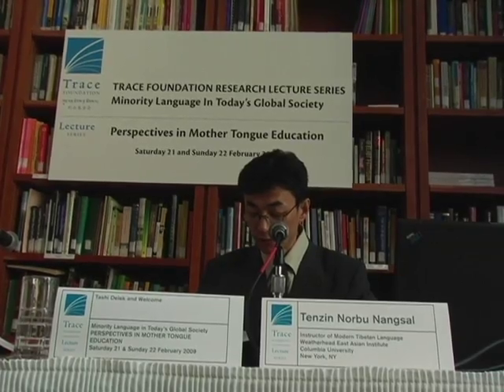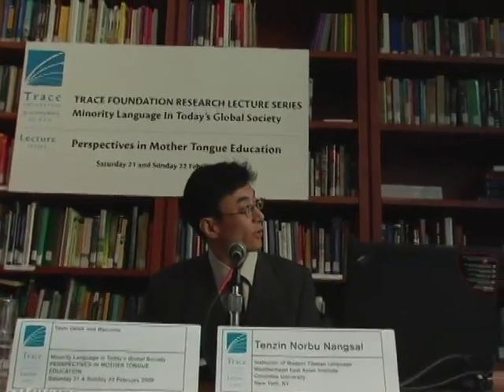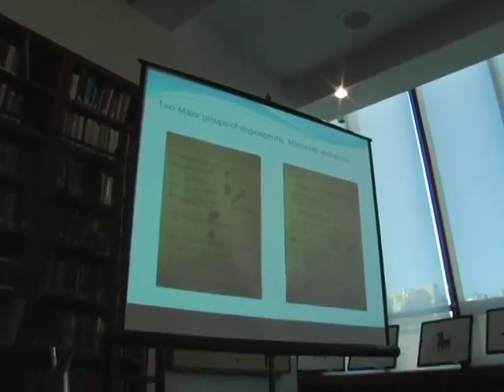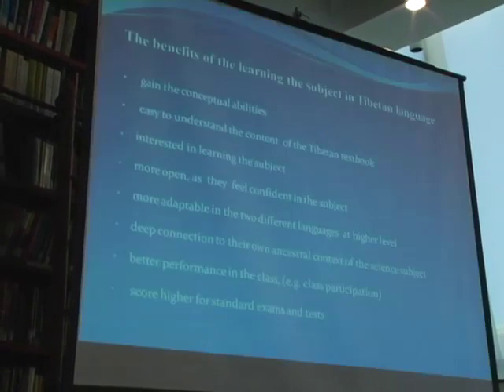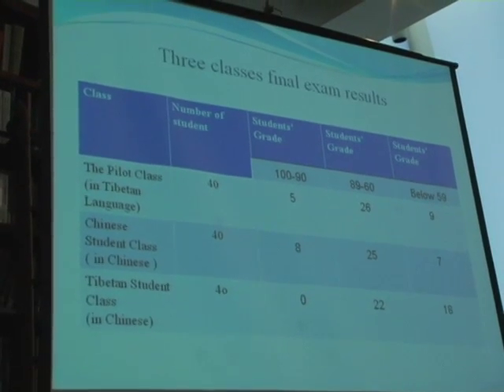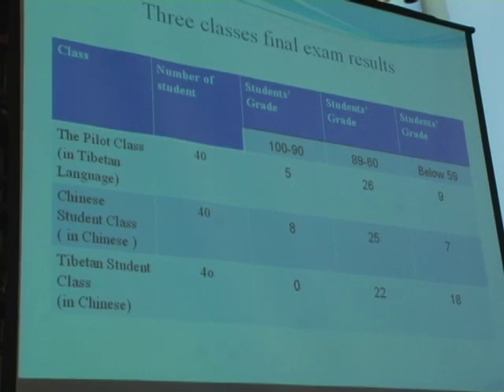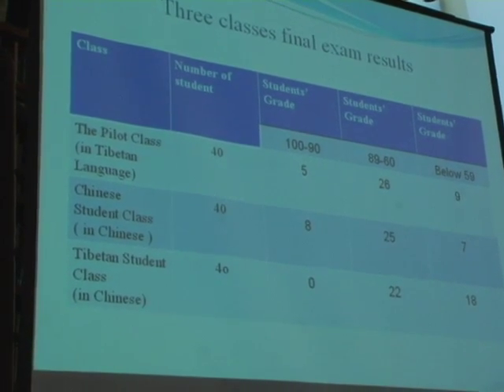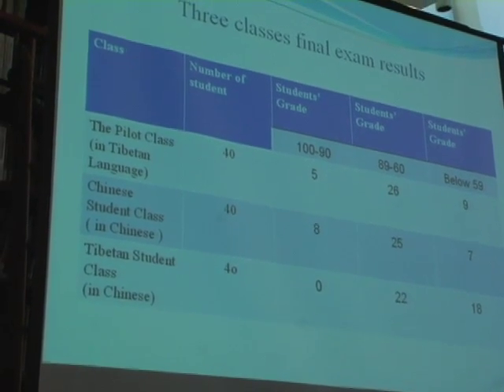4 of 4 Tenzin Norbu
Tibetan Language as a Medium of Instruction in the Sciences 4 of 4.